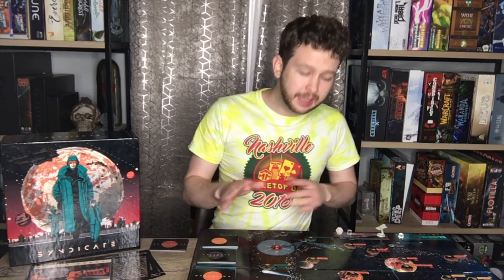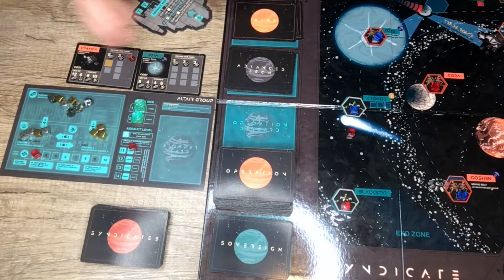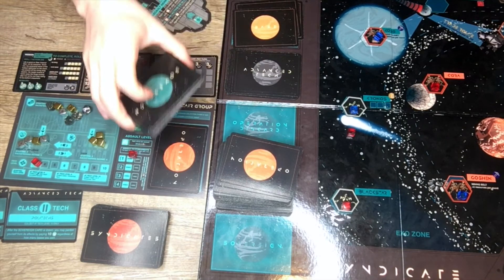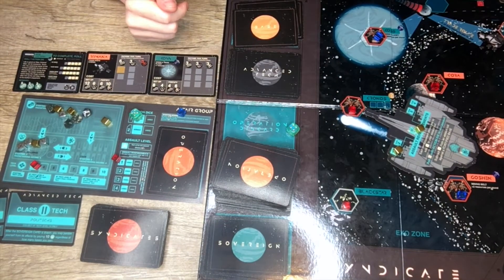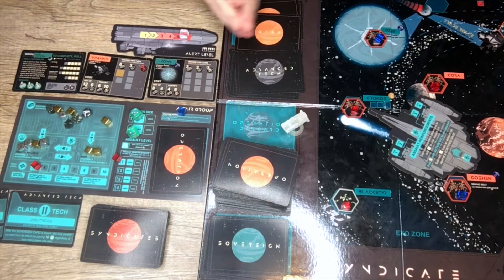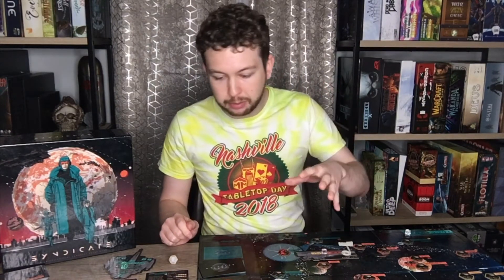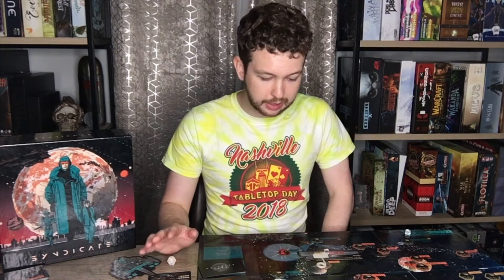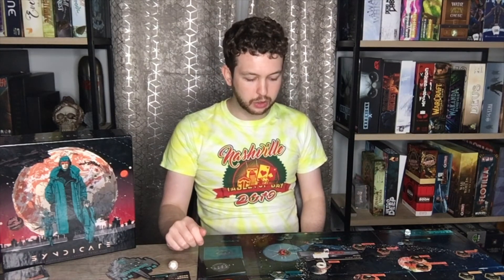SYNDICATE Review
Check out Tyler's review of SYNDICATE from PDU Games